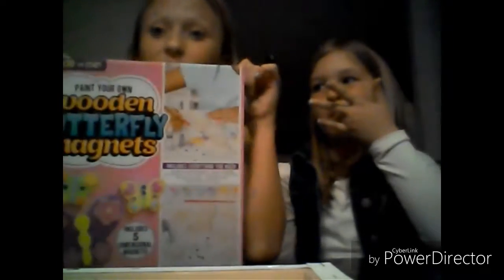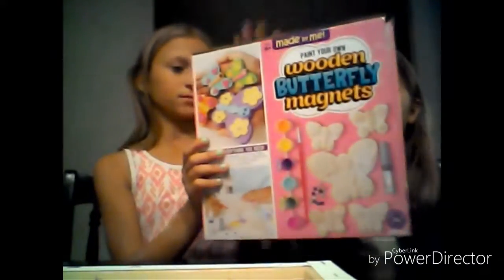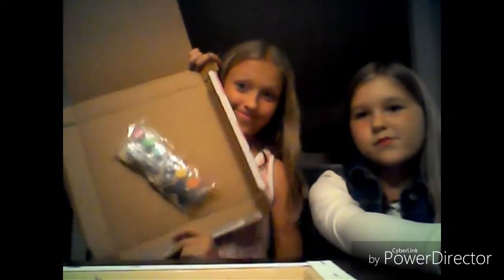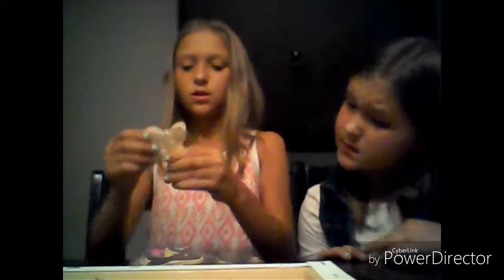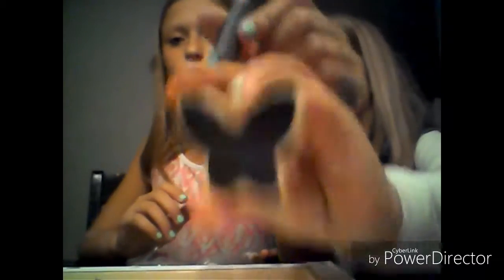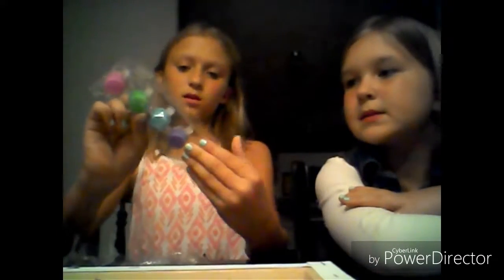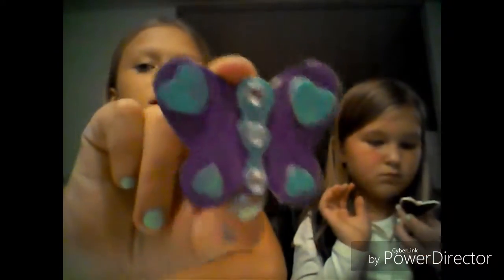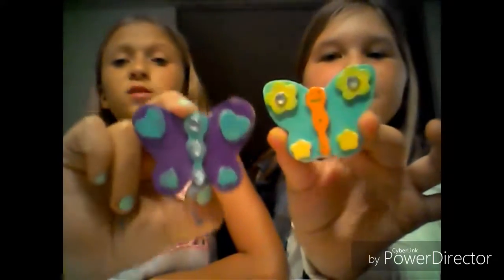Magnet butterfly craft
Join every Monday for a crafty project!😘😍😘😍😘😍😘😍😘